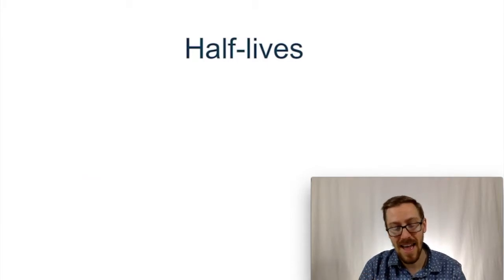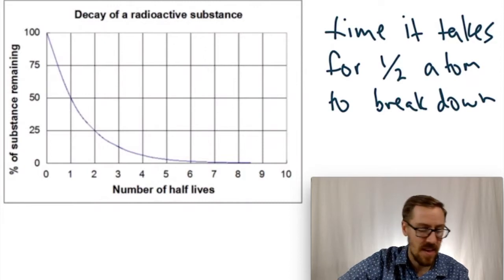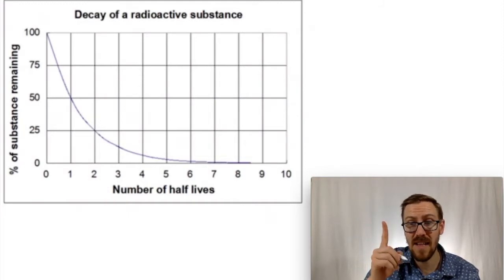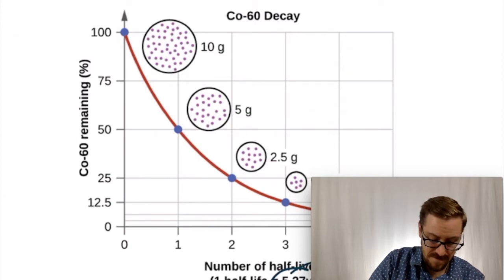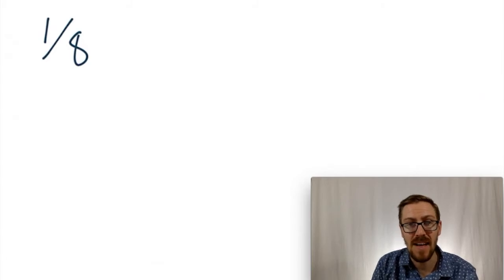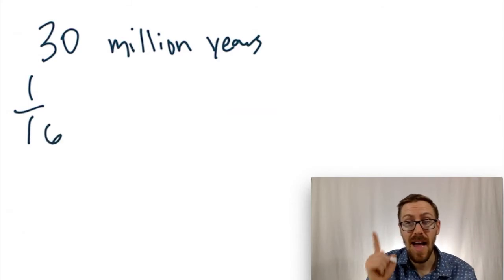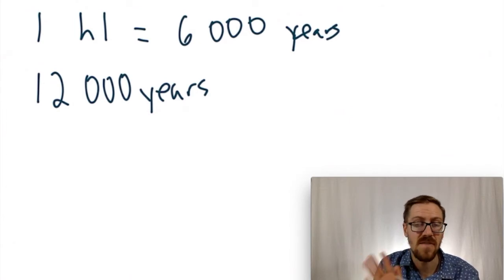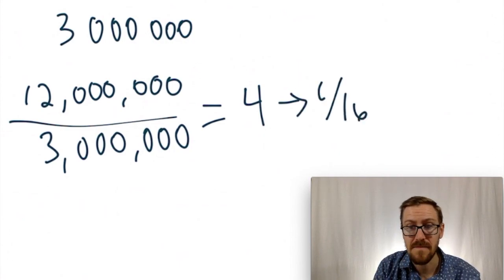Half Lives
This video explains and gives examples of how to use half lives to predict how old the sample is.